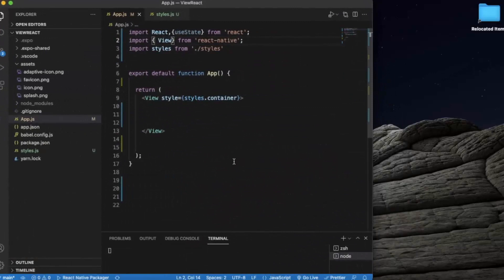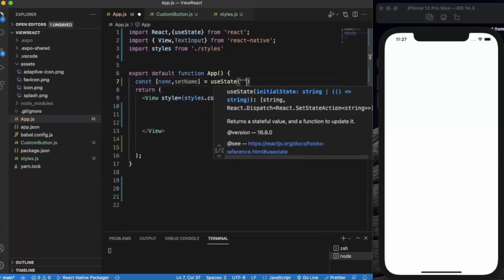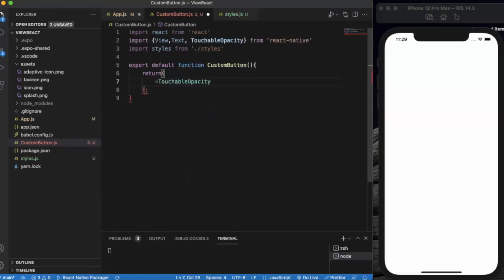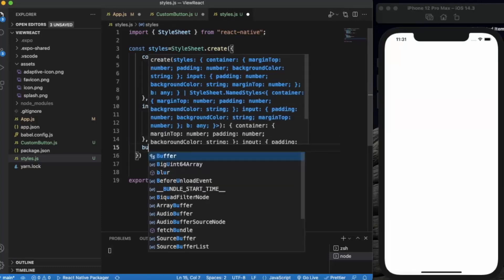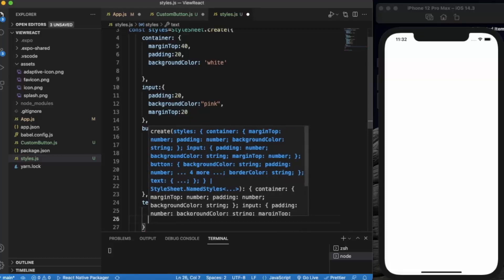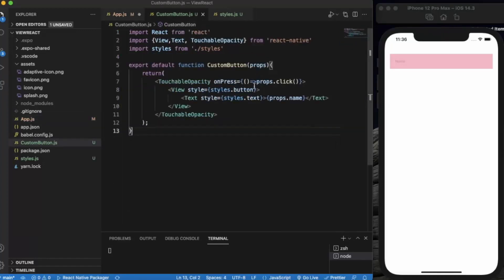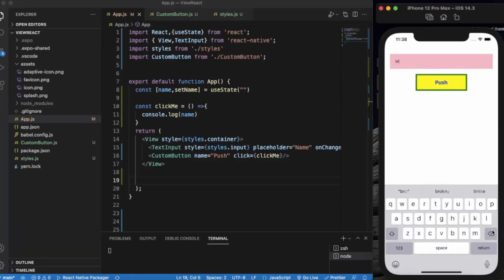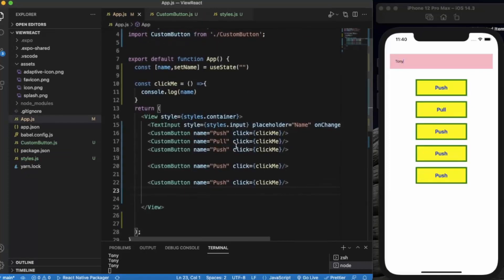React Native Tutorial 27 - Building A Custom Button In React Native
Switch for React Native that can be customised. A React Native module for Android and iOS that allows you to personalise the switch (style, form, and animation).